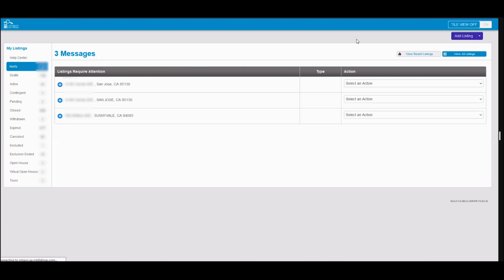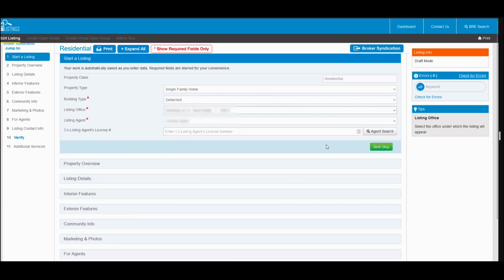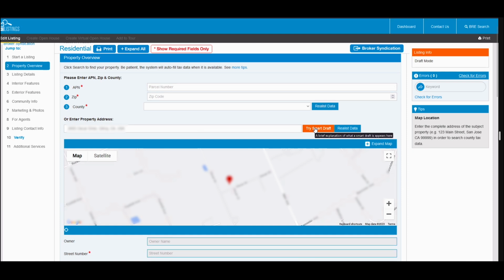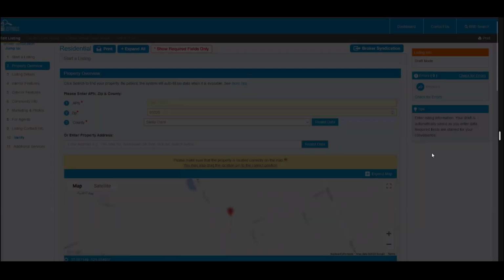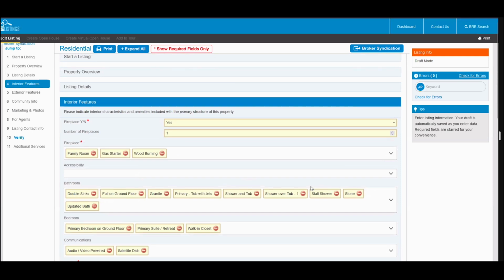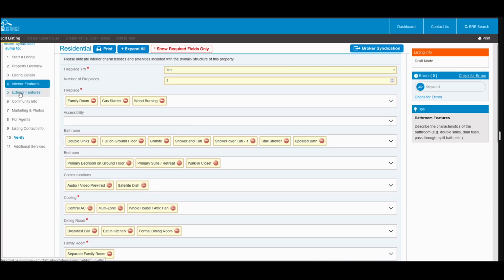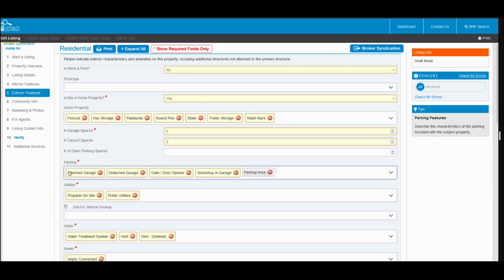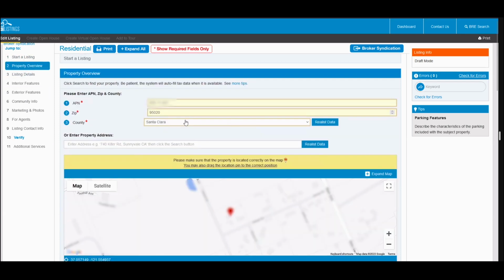NEW: Smart Draft - Efficient Listing Input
(5:49) Say goodbye to time-consuming data entry and welcome the future of efficient listing input with Smart Draft.

Smart Draft empowers you with control over your listings. It is important to check all input fields for accuracy as the data is drawn from a decade’s worth of property history within the MLSListings system.

You can easily pre-populate new listings with just a few clicks.